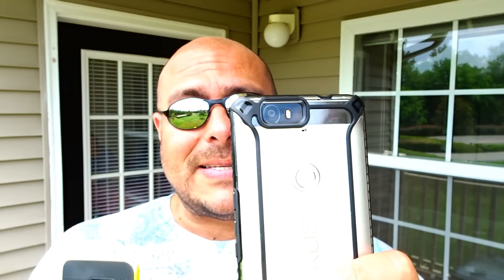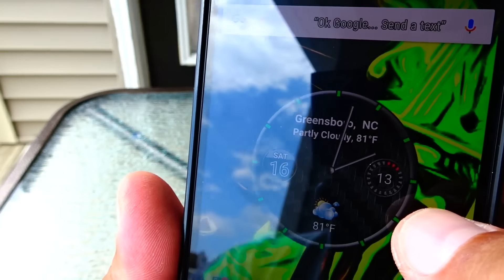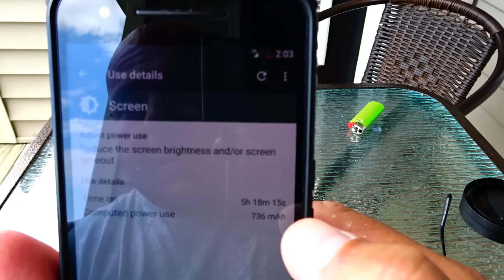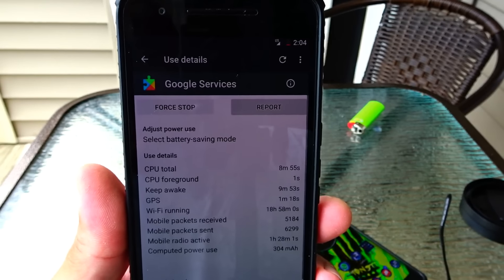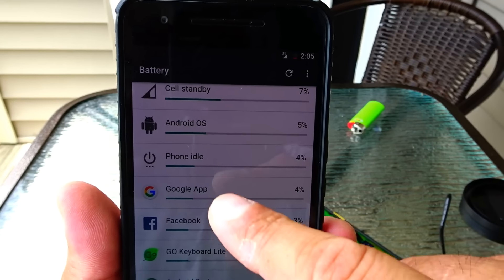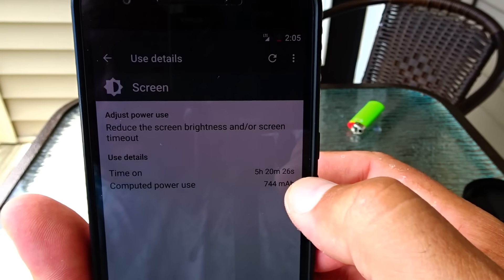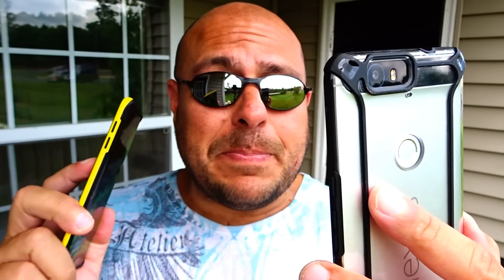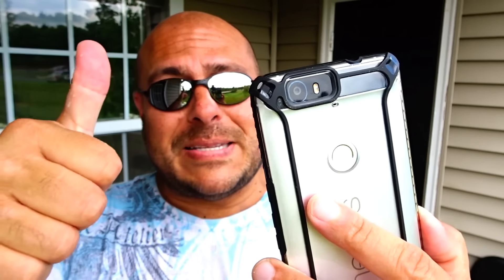I got 5 hr + screen on my Nexus 6p - on High Performance mode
so i as I have mentioned...I am on a trial period with this phone to decide if I keep it / if the phone meet my needs... as far as the battery... I am happy to report that it offers very good battery.. even using the phone on high performance mode... I was still albe to get over 5 hours screen time on... cheers